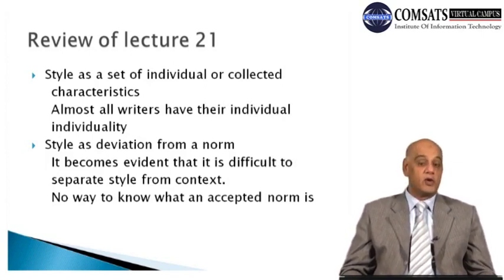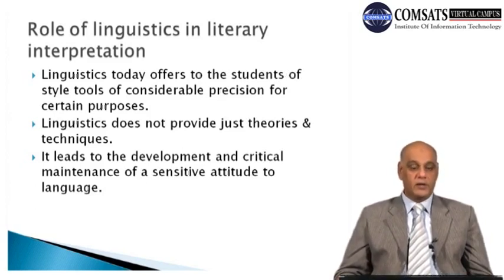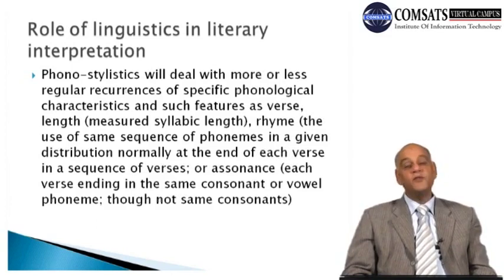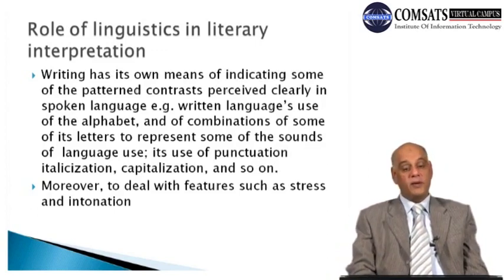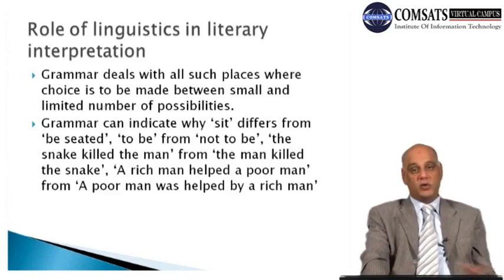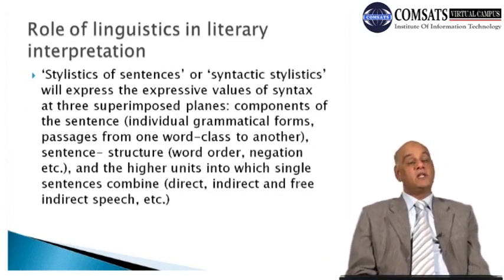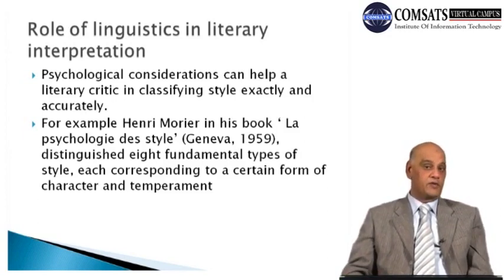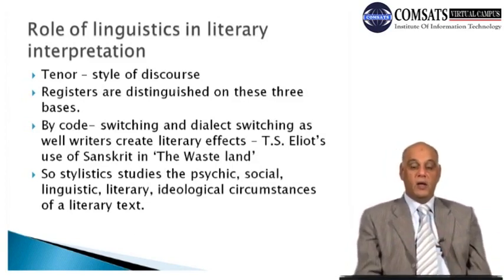Role of linguistics in literary interpretation ENG504 LECTURE in Hindi Urdu 22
importance of linguistics in literature,
role of linguistics in the study of literature,
relationship between linguistics and literature pdf,
literary linguistics,
relationship between linguistics and literary criticism pdf,
linguistics vs literature,
linguistic in english literature,
linguistics and the study of literature,